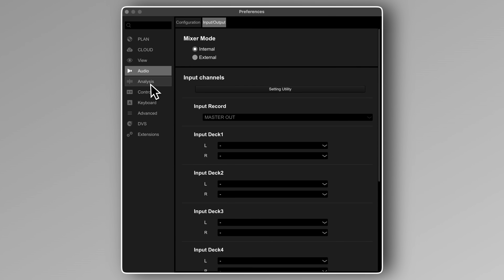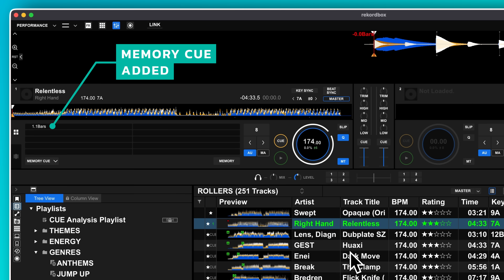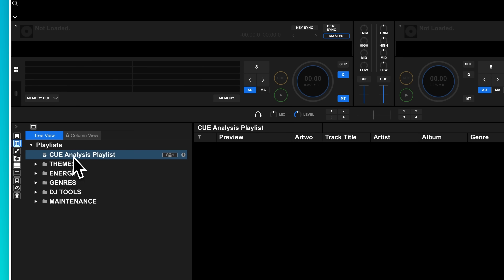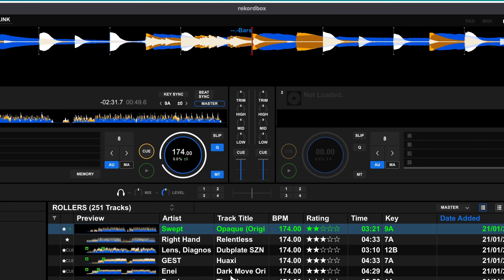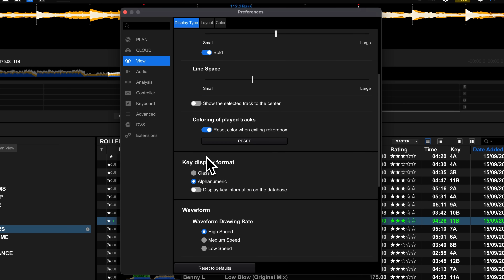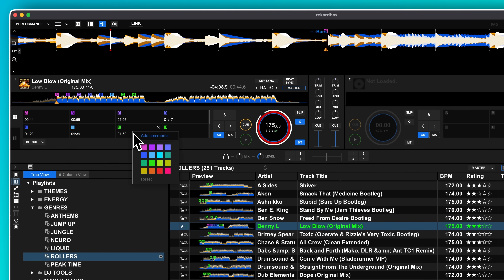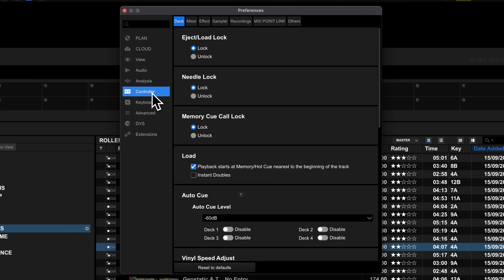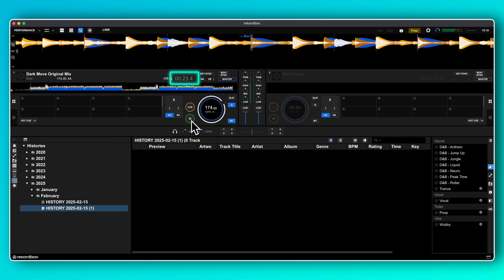12 Rekordbox 7 Settings EVERY DJ Should Change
Stop using Rekordbox on hard mode by changing these 12 essential settings. A few simple changes can save you hours of track prep and make performing using Rekordbox 7 far easier, leading to better sets every time.

🔖 Contents

00:10 - Setting 1
01:26 - Setting 2
02:01 - Setting 3
02:37 - Setting 4
02:56 - Setting 5
04:12 - Setting 6
05:05 - Setting 7
06:04 - Setting 8
06:31 - Setting 9
07:29 - Setting 10
07:57 - Setting 11
08:34 - Setting 12